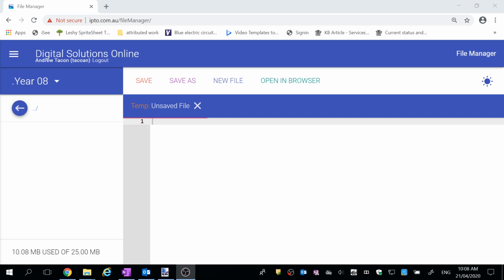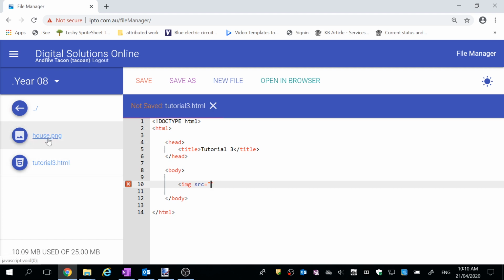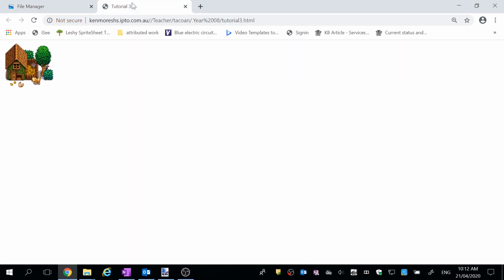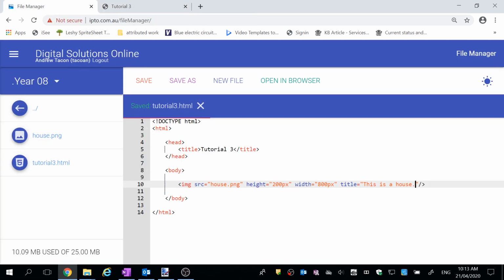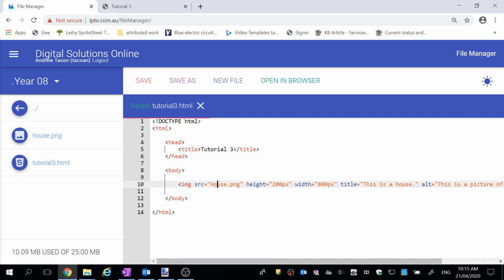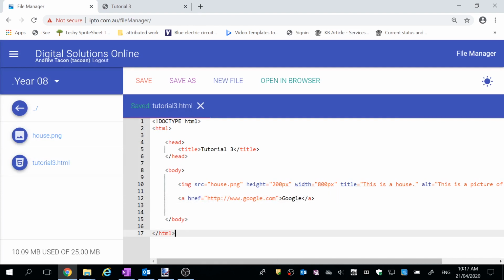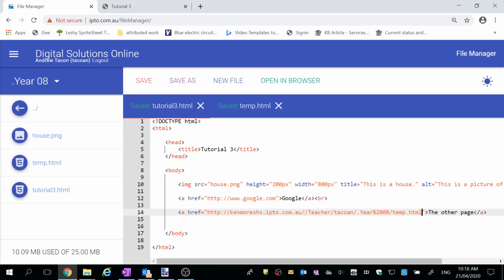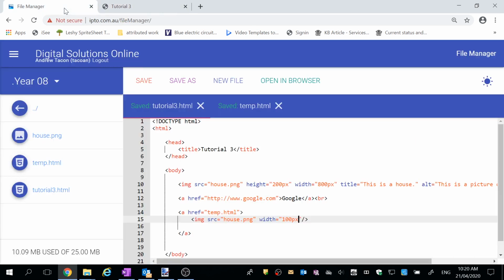003 Images and Hyperlinks